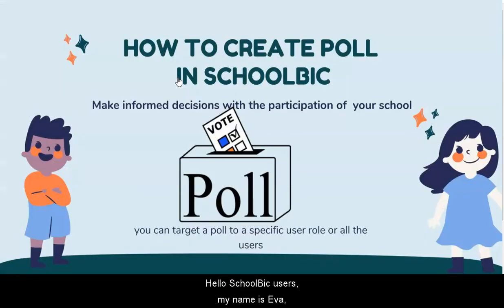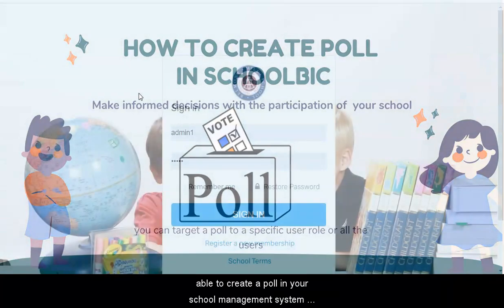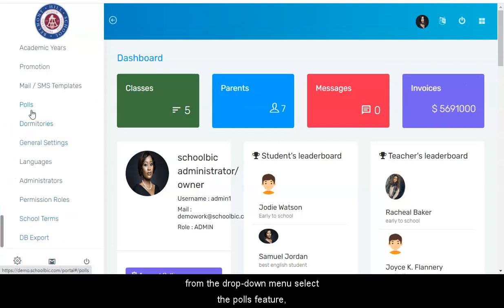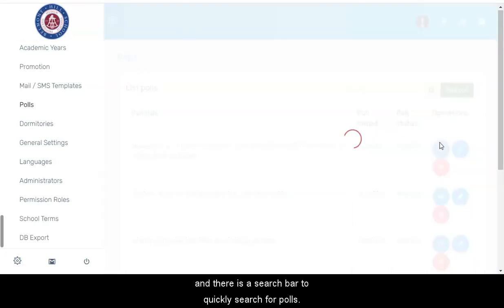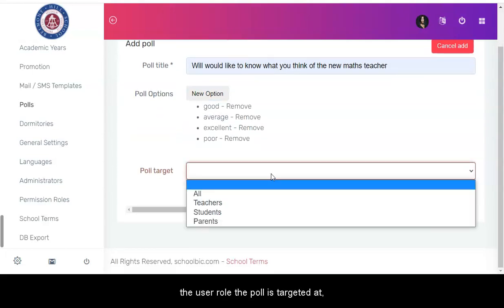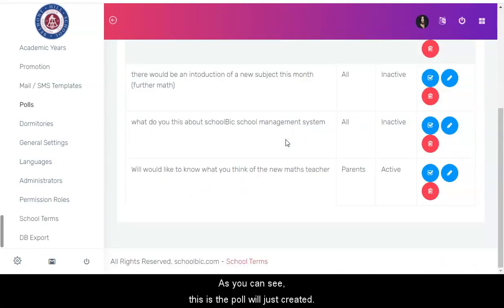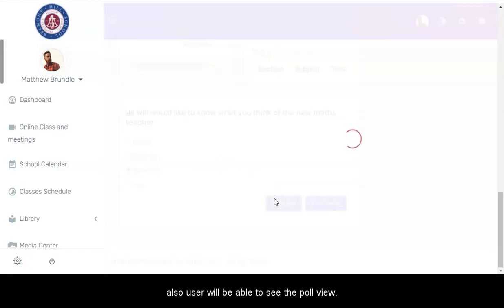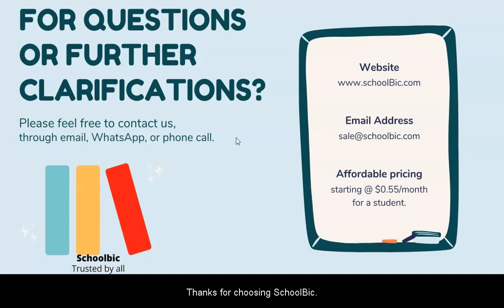school management system: poll system in schoolBic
In this tutorial video, you will learn how to create a poll and how to target users to participate in your poll with schoolBIc.

This tutorial video gives an insight into schoolBic school management system.